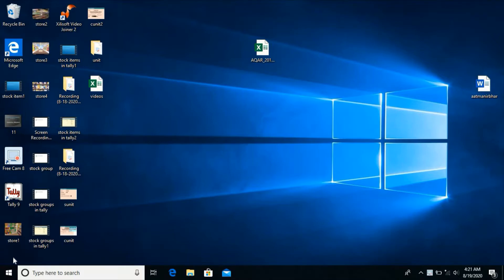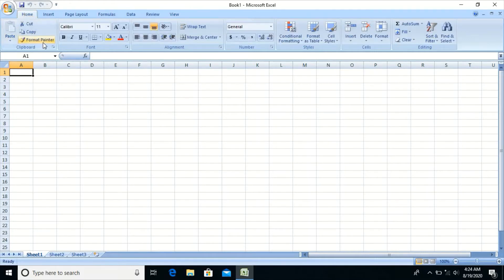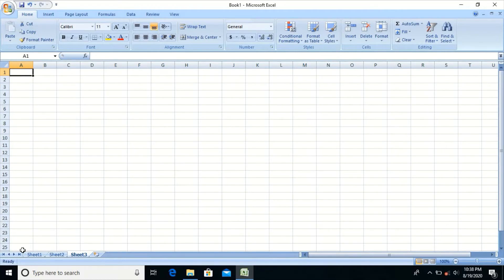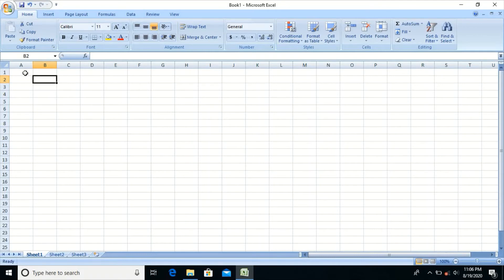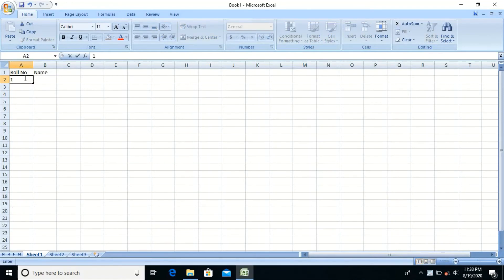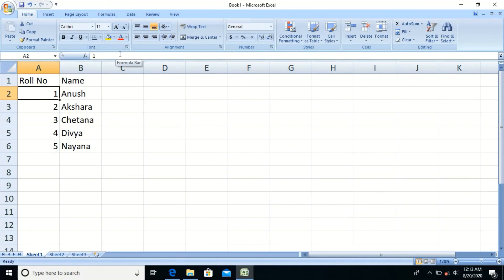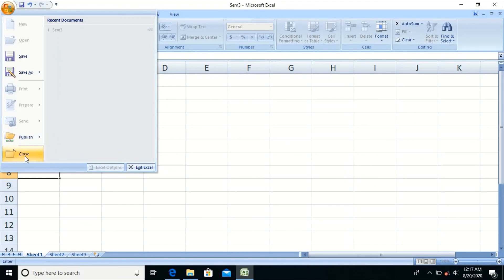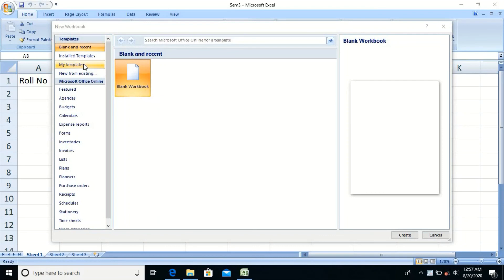excel session3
Components of MS Excel 2007 window